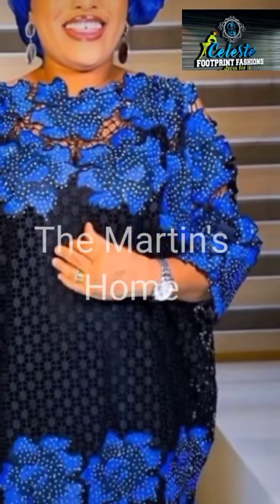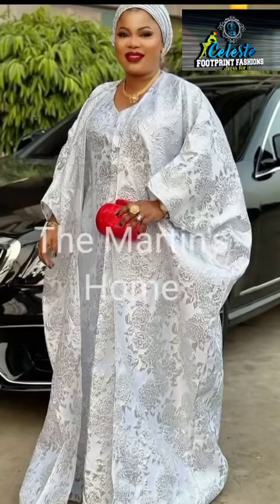LOVELY ANKARA DRESSES WITH BEAUTIFUL DESIGNS BUBU ANKARA KAFTAN GOWN STYLES | ADORABLE LACE STYLES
Hello, (Bonjour) Family and friends, here are beautiful Ankara Wax Print Designs and styles that you will love... They are majorly Beautiful bubu gown styles that are well selected for you.
These designs can fit any shape and they are suitable for any occasion be it casual or formal.They can be worn for Weddings, work place infact any desirable place of your choice.
They are usually designed by Africans such as Nigeria and so on.

NOTE
The aim of this channel is not to steal people's content but to promote, lift, praise and advertise the beautiful uniqueness of African designs and Fashions.

I must commend and give credit to all the fashion designers and photographers who's beautiful work you will be watching